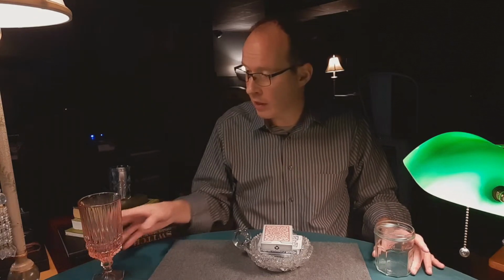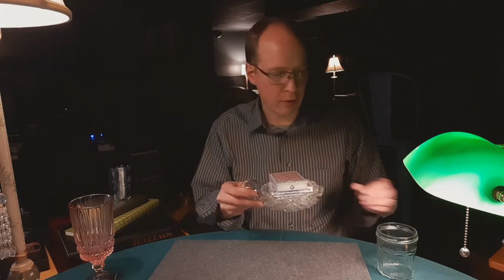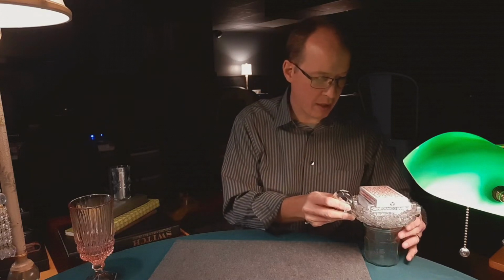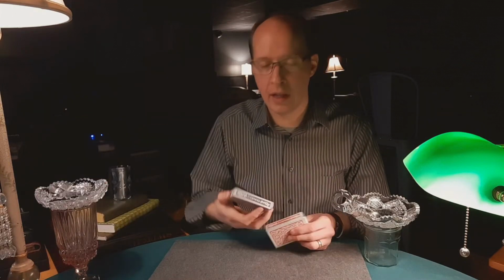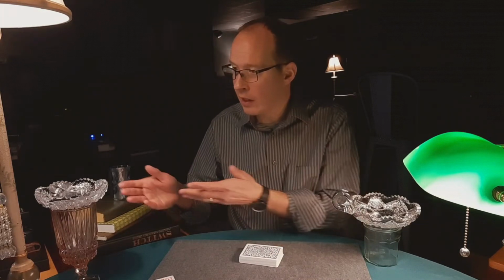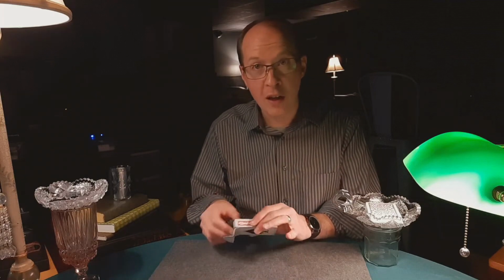"Glassic Magic"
An effect using cards and glass dishes... "Glassic Magic"